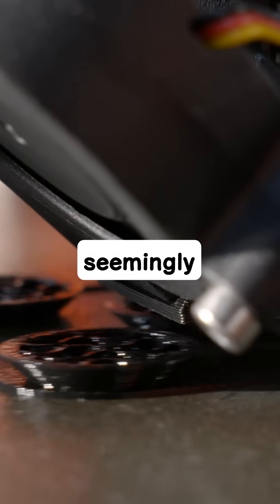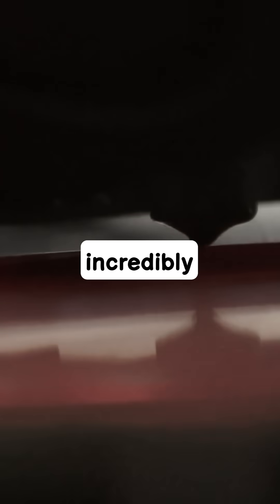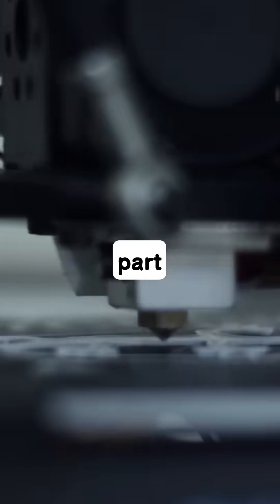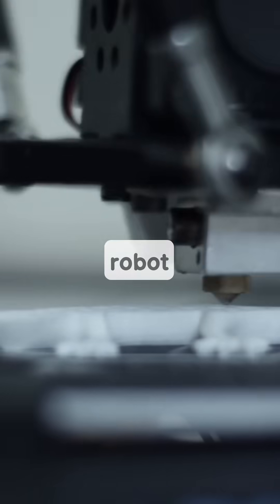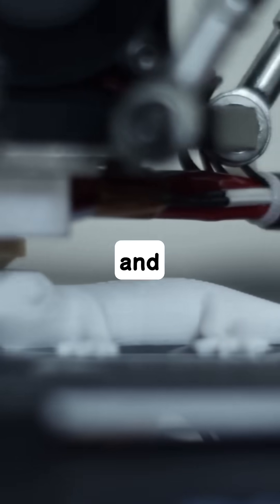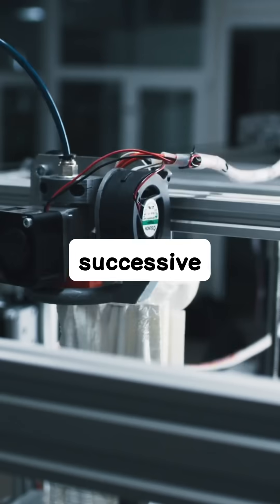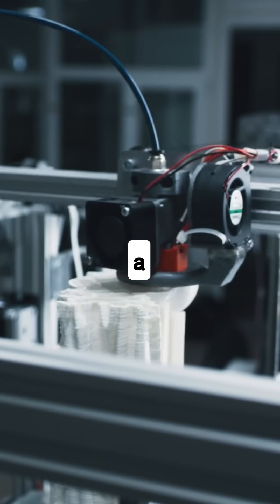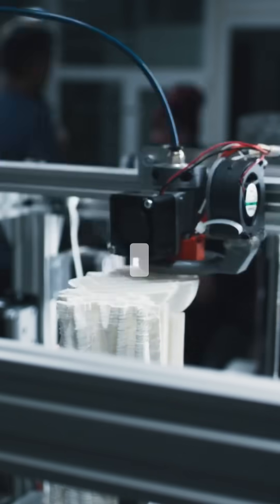How Do 3D Printers Work?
Ever watched a machine seemingly conjure physical objects from nothing and wondered how a 3D printer works? This video unveils the magic, explaining how these incredible devices build objects layer by incredibly thin layer from a digital design, using materials like plastic or resin. Discover the fascinating process where the 3D printer reads a digital blueprint and begins to deposit material – often by extruding heated material or using lasers to cure liquid resins – precisely adhering each successive layer to create a complete three-dimensional object. If you're curious about what is 3D printing, additive manufacturing, or how these automated construction machines turn digital designs into tangible reality, this 3D printing technology explanation is for you!

The Universe in a Day